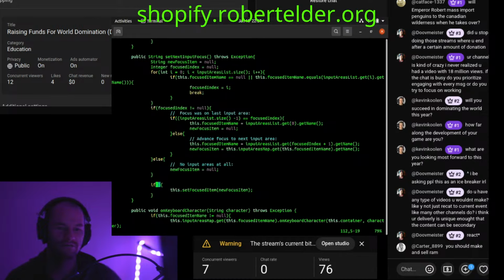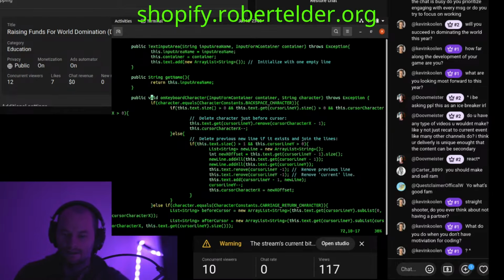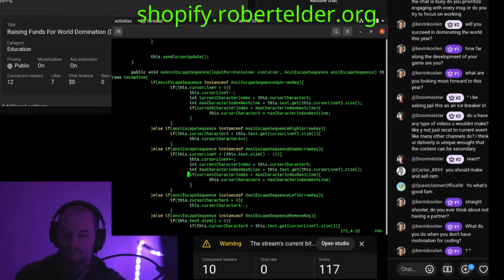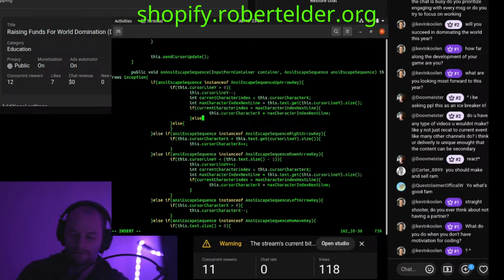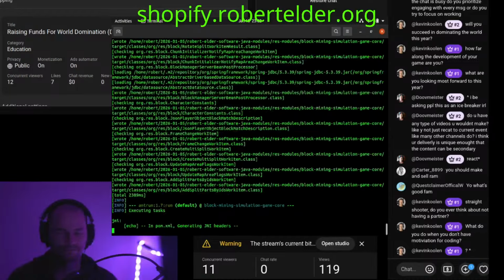Raising Funds For World Domination (Day 261)